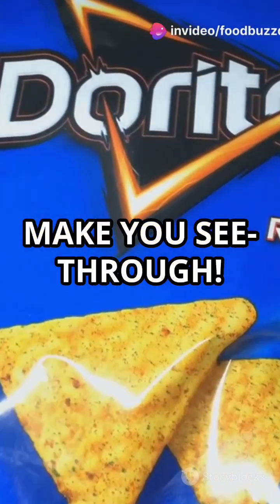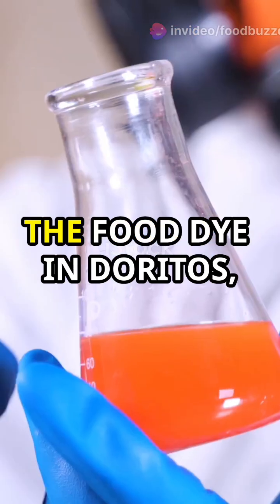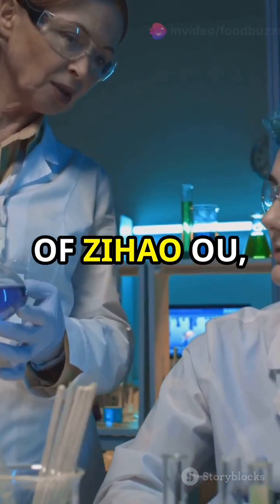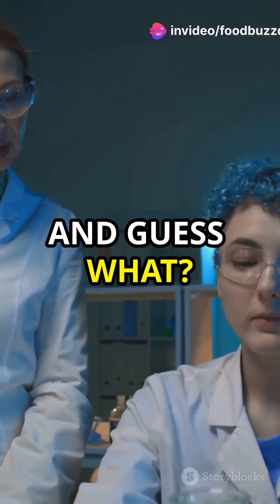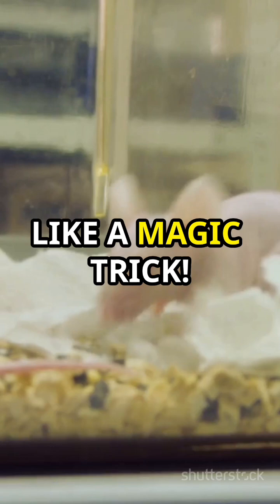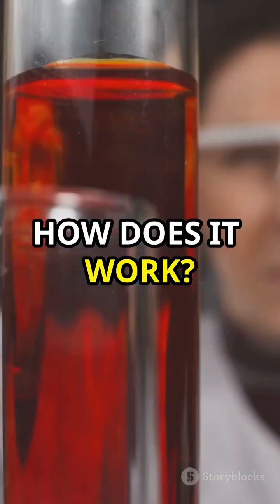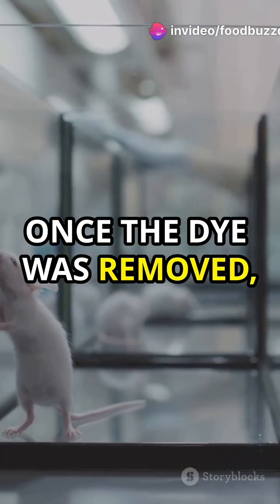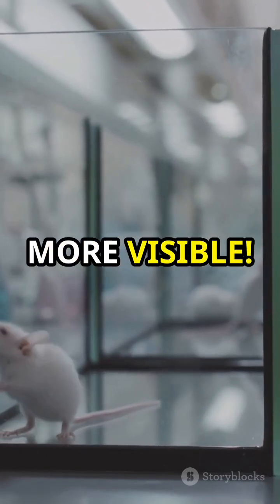Shocking!! Doritos Dye Makes Mice Transparent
Ever wondered if your favorite snack could change the way we see through things? Researchers at Stanford University have discovered that the food dye tartrazine in Doritos can temporarily make skin transparent! Guided by Zihao Ou, they applied a mixture of water and tartrazine to mice skin, resulting in see-through layers of skin, muscles, and tissues. This fascinating process, known as optical tissue clearance, could revolutionize non-invasive medical procedures, offering better visibility of internal structures. Dive into this groundbreaking research and explore the future of medical technology!